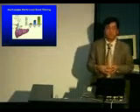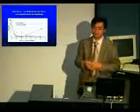2008-02-27: Personalized Medicine: Today and Tomorrow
Abstract
Unexpected withdrawal or health warnings for drugs such as tegaserod (Zelnorm) and rosiglitazone (Avandia) continue to point to deficiencies in the way new drugs are tested and studied in our patients. Personalized Medicine represents the integration of data about a patient's genetic makeup, specifically Single Nucleotide Polymorphisms (SNPs) in the genes that affect drug disposition or response, together with that of dietary and environmental influences and the patient's clinical or disease state, to identify treatment options more tailored to an individual patient. The hope is to move from iterative drug and dose selection to the individualization of drug therapies based on a predictive model of a patient's ability to handle and respond to drugs. Systematic integration of Omics technologies (genomics, transcriptomics, proteomics, and metabolomics) along with information management systems will be crucial to realizing the promise of individualized patient therapy.

Dr. Kim received his MD from the U. of Saskatchewan in 1987. After his internship and residency training in Internal Medicine at the Royal University Hospital in Saskatoon in 1991, he did a postdoctoral fellowship in Clinical Pharmacology at Vanderbilt University. On completion of his fellowship in 1994, he remained at Vanderbilt University School of Medicine as a faculty member. In 2006, he moved his group to the University of Western Ontario. He is currently Professor and Chair of the Division of Clinical Pharmacology in the Department of Medicine and Director of the Centre for Clinical Investigation & Therapeutics. His research interest is in understanding the molecular basis of interindividual differences in drug disposition with application to Personalized Medicine.